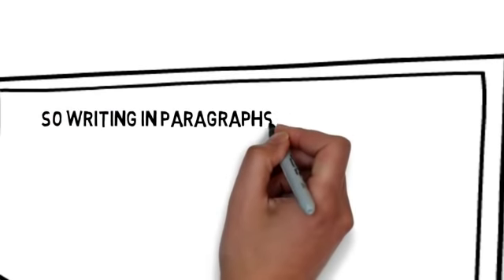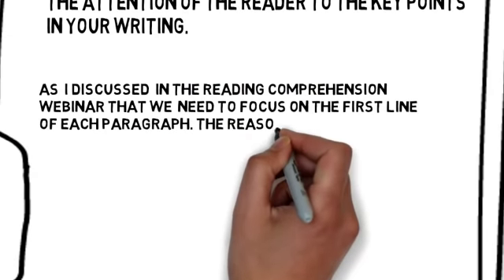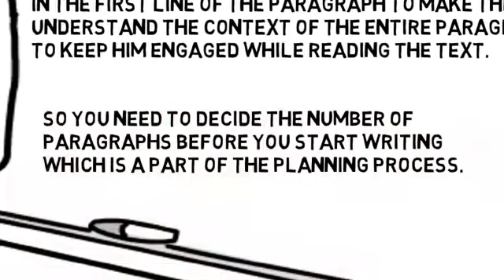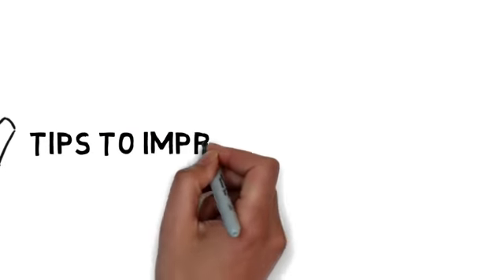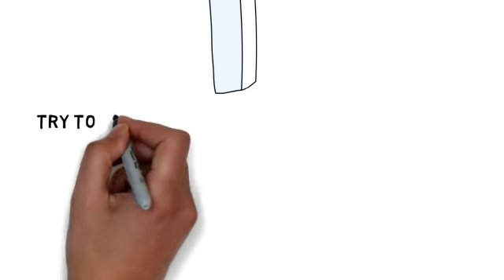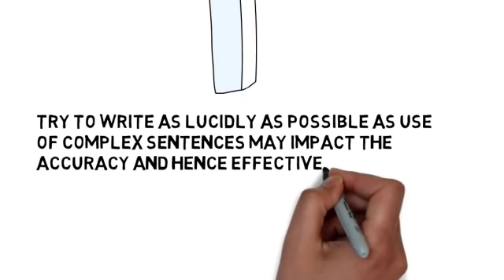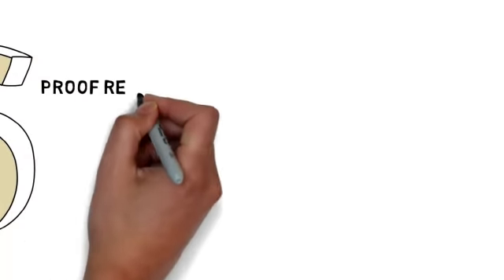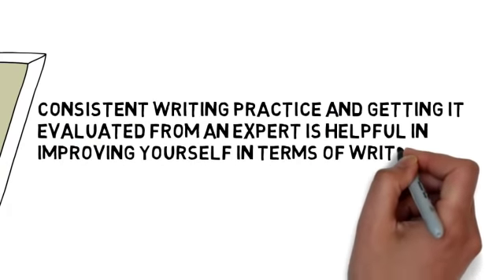How to Improve writing skills in English | IELTS Writing skills| IELTS writing tips and tricks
This video is about improving your writing skills and discusses about the various ways to do so
Recommended playlist channel link for this channel